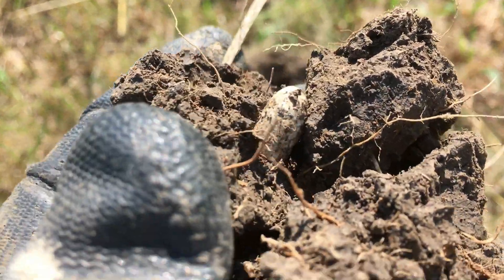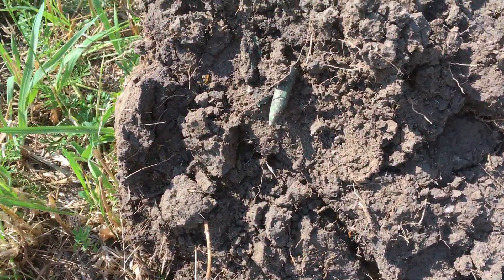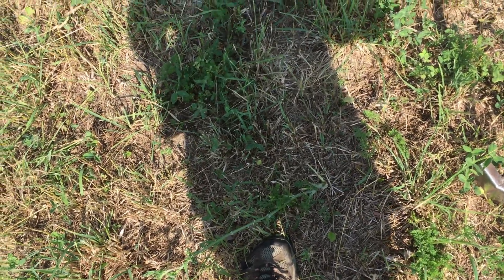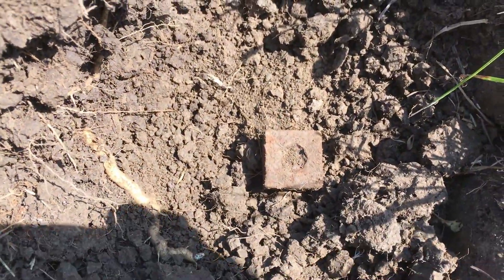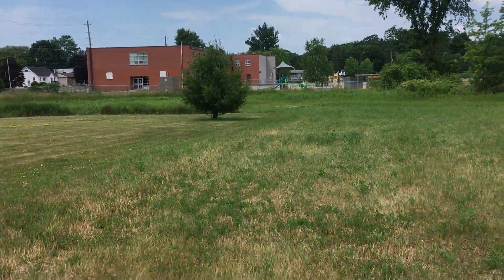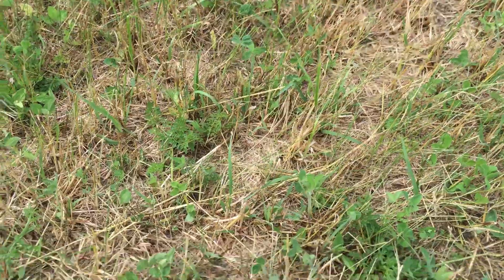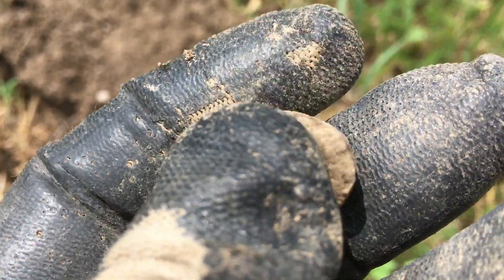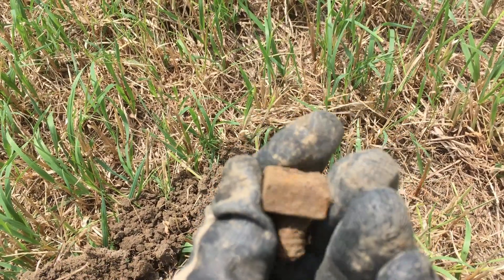Farm Field Ring Recovery - Did we find it?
Farmer Jim lost his wedding band 13 years ago and to his best recollection it happened while clearing hay out of a bound up baler.  It has remained in hay and hasn't been ploughed since, making the job a little bit easier but the possible area size it could have been lost in has our work cut out for us.  Wonder what other things we might find?